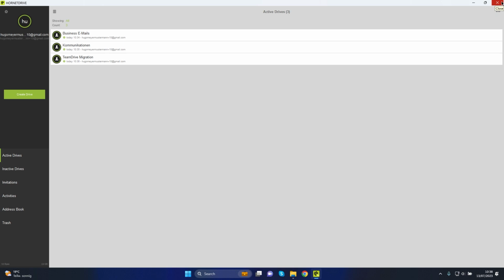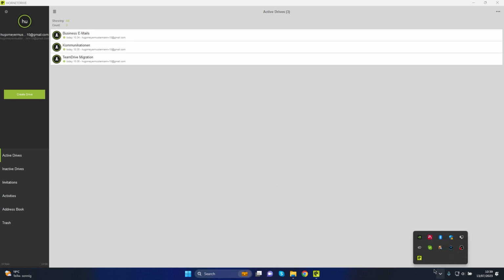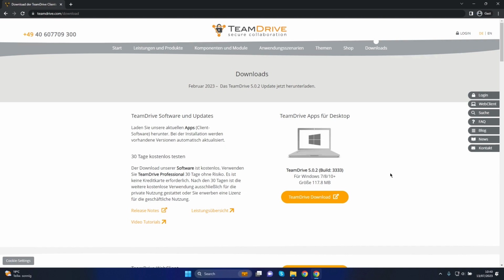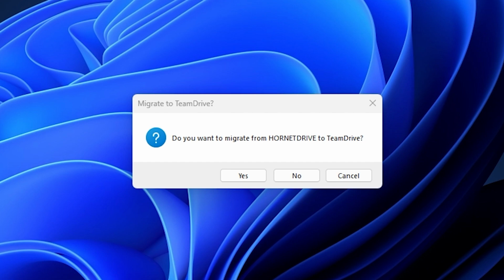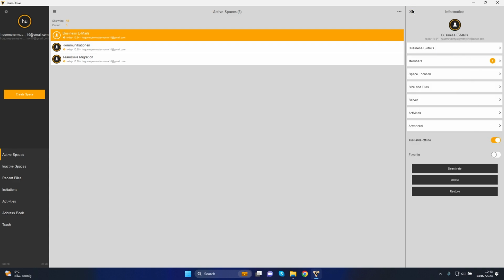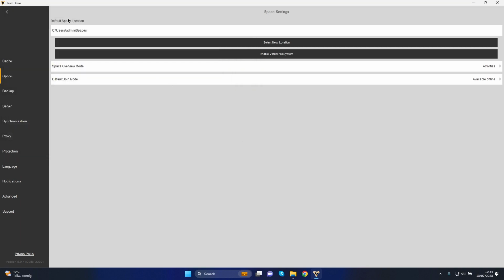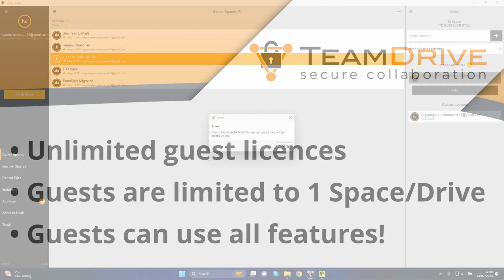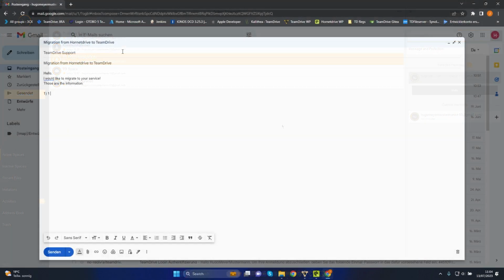TeamDrive - Hornetdrive migration to TeamDrive [Tutorial - English]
In this video we explain how you perform the migration from Hornetdrive to TeamDrive. In just a few steps you can work with the new TeamDrive version 5.0.7.

0:00 - Intro
0:22 - Conversion
0:32 - Local migration
1:33 - Info to Spaces & Drives
2:36 - Guest licences
3:18 - Commercial migration
4:09 - Final words

TeamDrive is your certified cloud solution

Thanks to Security & Privacy by Design, TeamDrive meets the highest requirements for data protection and data security. Full end-to-end encryption guarantees perfect protection against data misuse and ransomware. TeamDrive is easy to use, making it the ideal platform for everyone for exchanging data within the team and between companies, both in the Cloud and on your own servers (onPremise). TeamDrive is GDPR-certified.

• Inter-company collaboration on files
• The best data protection and data security (GDPR, GoBD)
• Cloud services from our German server centre or a server of your choice
• Secure, encrypted data transfer
• Easy to configure, easy to use